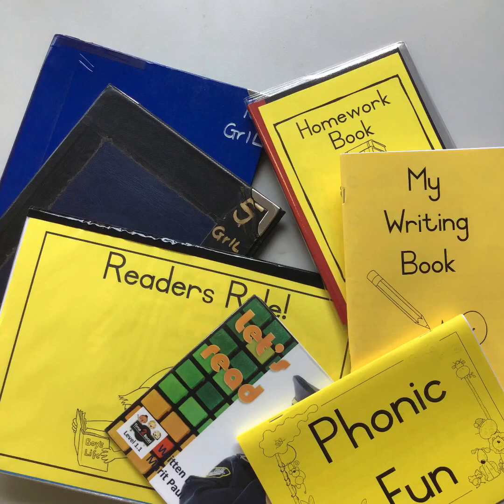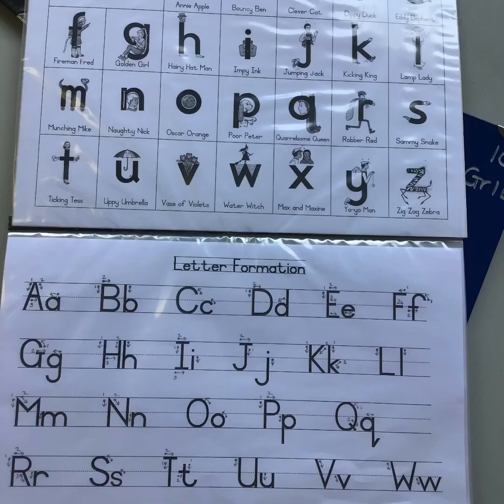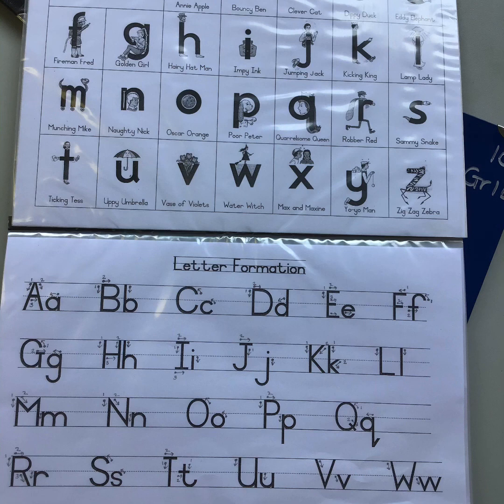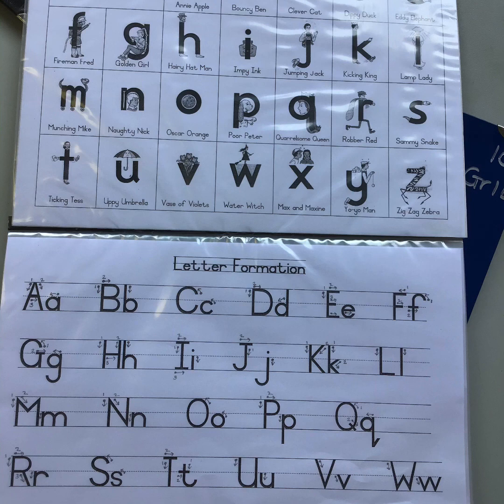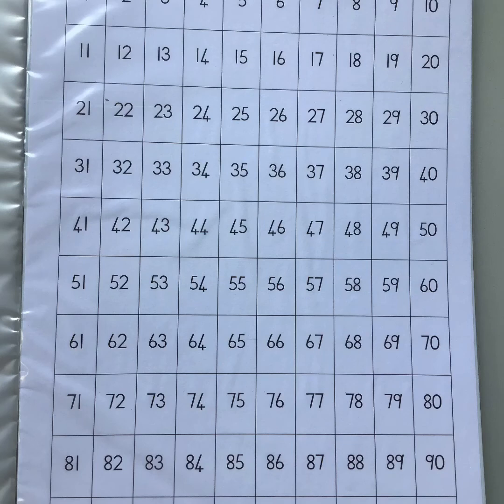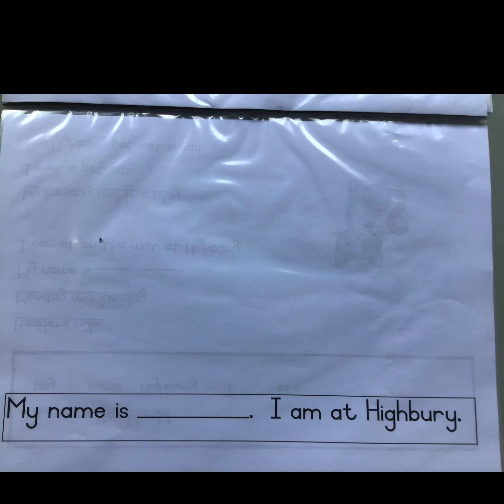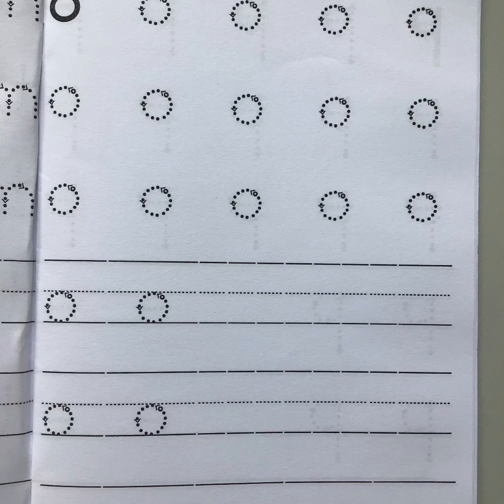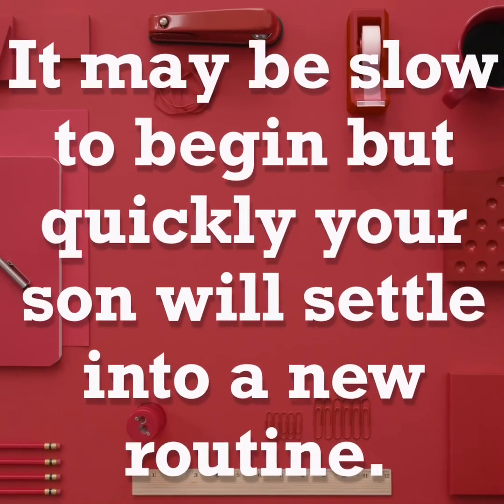Grade 1L homework